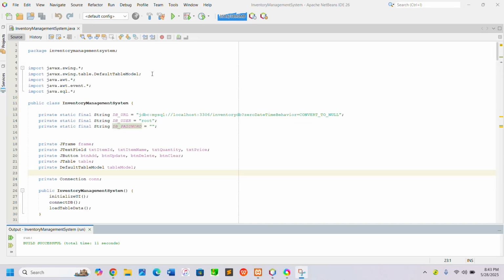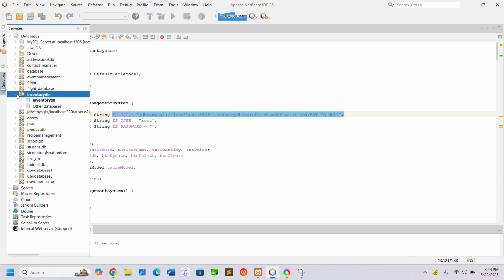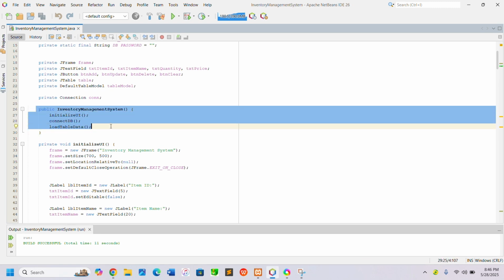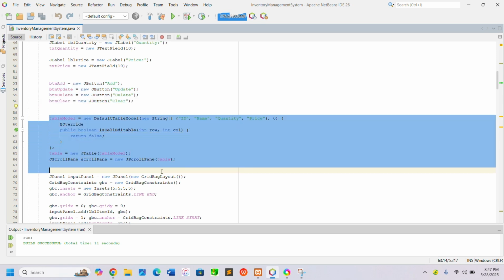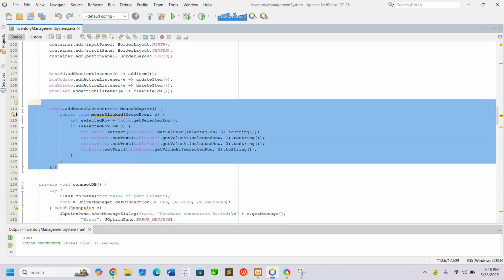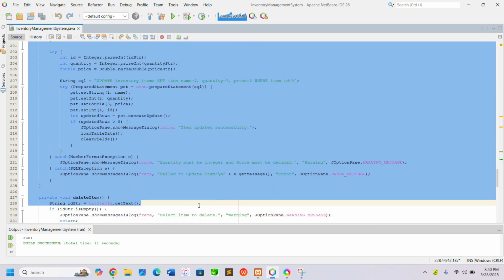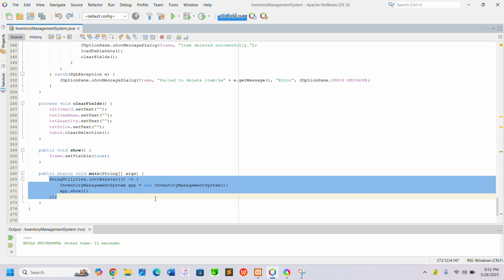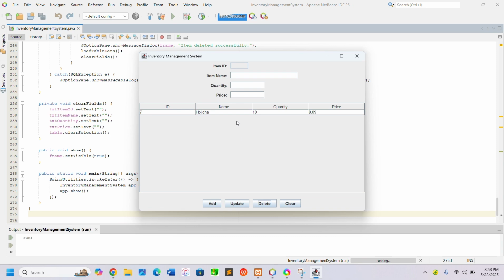Inventory Management System || Azeel A.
a java swing code that is connected to the database.

apps used:
•netbeans
•xampp(connector)